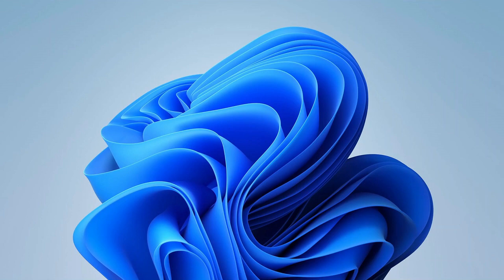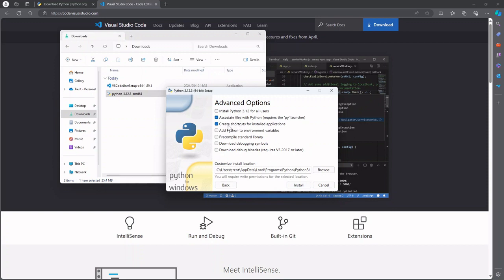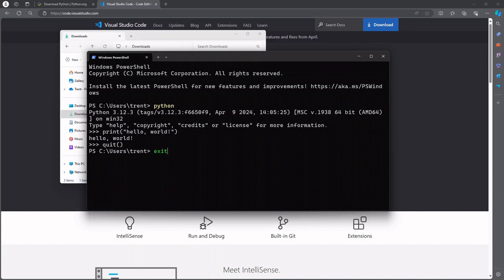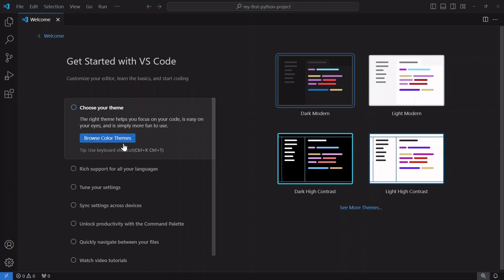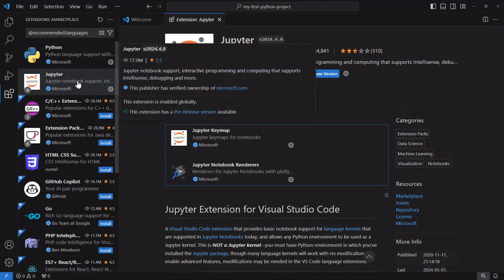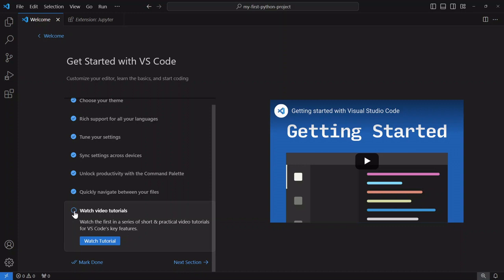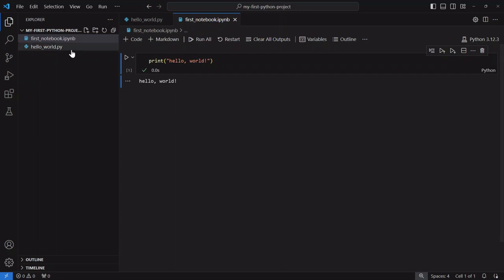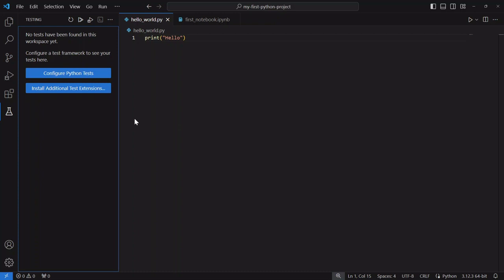How to Install Python and VS Code for Beginners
A quick and easy guide on installing Python and Visual Studio Code! Good for beginners, this tutorial will walk you through the installation process step-by-step, ensuring you have everything you need to start developing your projects.

CHAPTERS 📖
00:00 - Intro
00:42 - Download Python and VSCode Installers
02:16 - Installing Python
05:46 - Installing VSCode
07:46 - Using VSCode
17:24 - Outro and Thanks